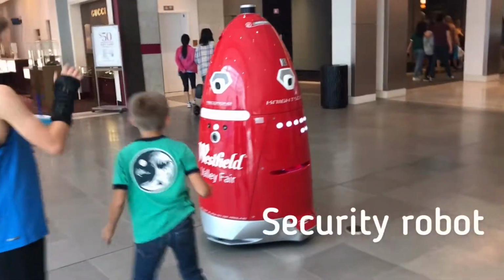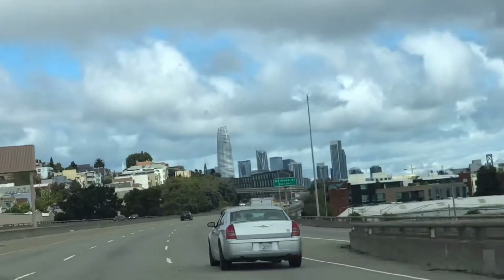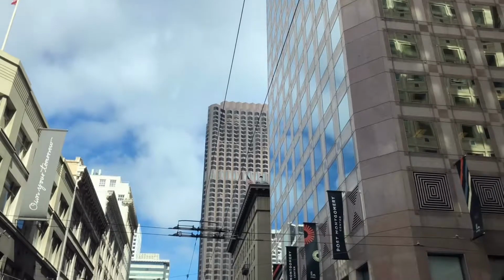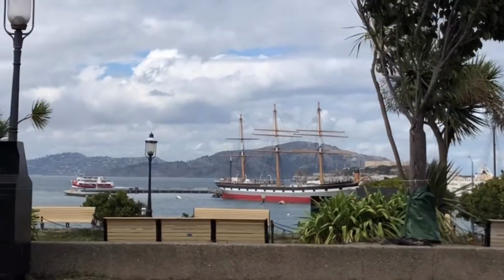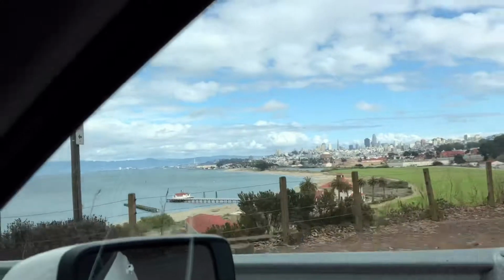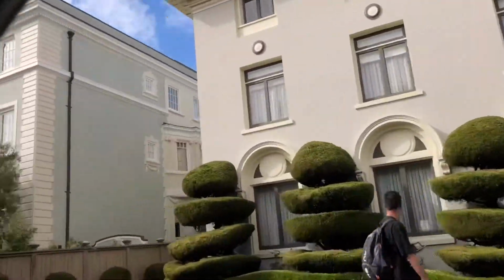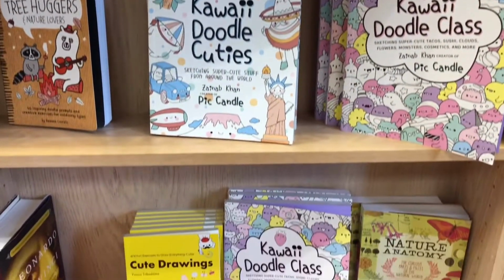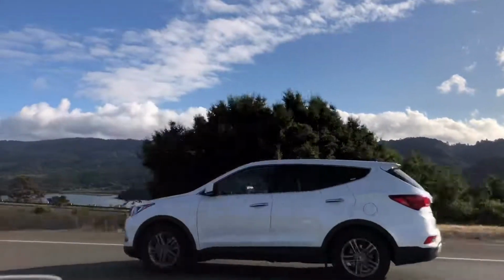Road trip in San Francisco & Silicon Valley - Facebook HQ, Golden Gate Bridge, Downtown SF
We drove from Silicon Valley to San Francisco, checked in at Facebook headquarters like sign, saw security robot and visited various places in San Francisco, including the Golden Gate Bridge, Marina District, Chinatown, China Beach, Seacliff, Japan Town (aka Japan Center). We will show you a restaurant which President Obama has patroned.

三藩市（又名舊金山）是一個美國西部灣區華人聚居的地方，周邊有各大科技公司進駐。三藩市附近有著名的史丹福大學和柏克萊大學，很多華人子弟都喜歡到該處留學和居住。這條影片介紹我們從矽谷駕車前往三藩市，經過不同著名的景點，包括金門橋、中國海灣、日本城、唐人街。我們還會帶你去Facebook的總部門口，說那個「喜歡」的大牌匾前打卡。